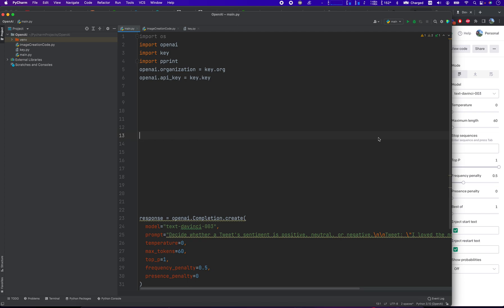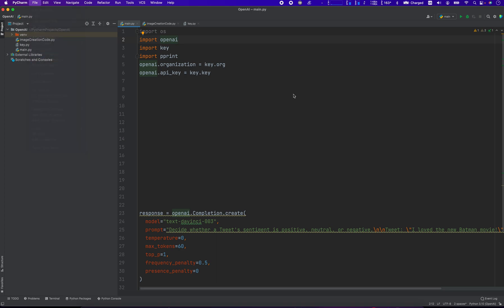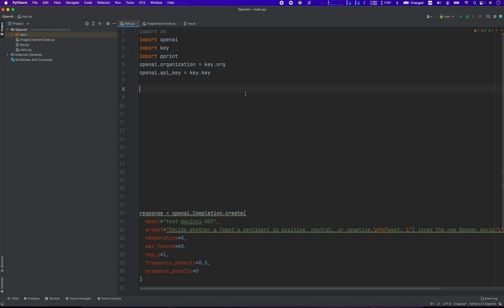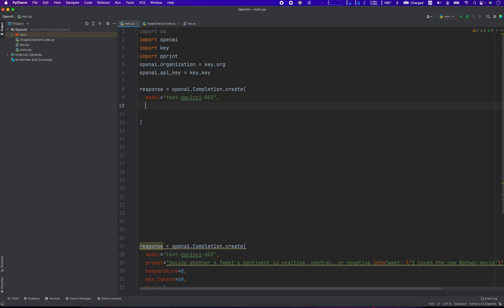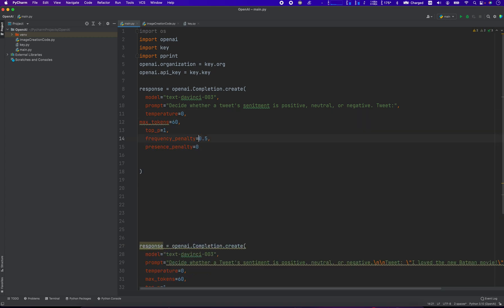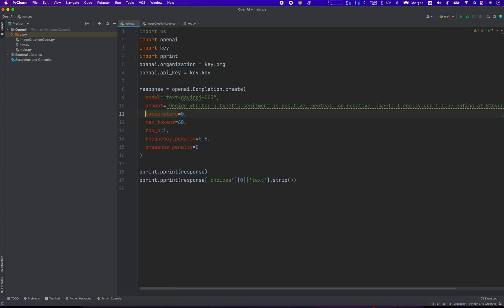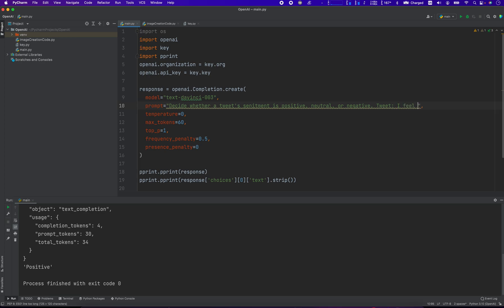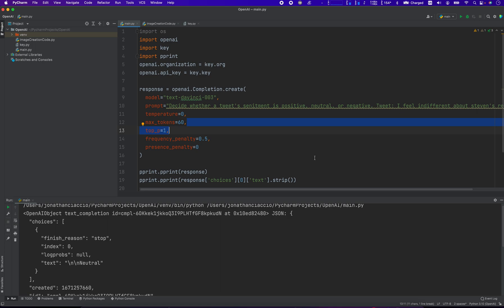Using OpenAI to Perform Sentiment Analysis - A Step-by-Step Guide